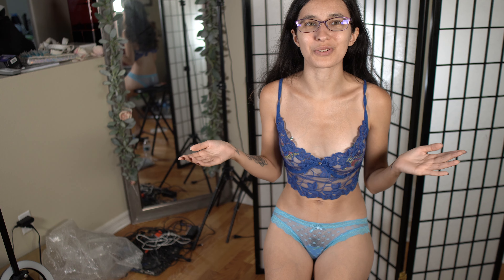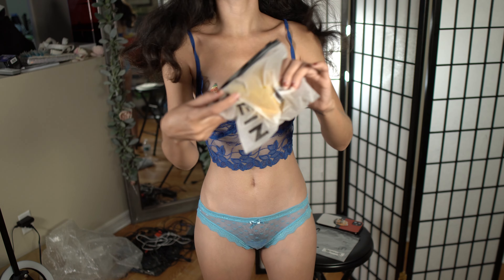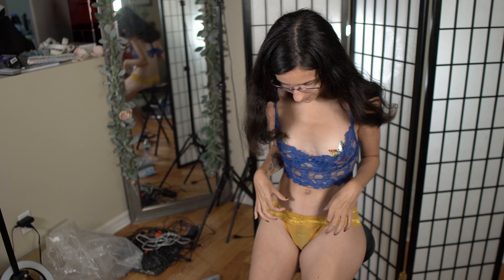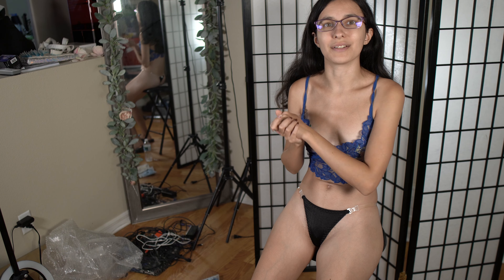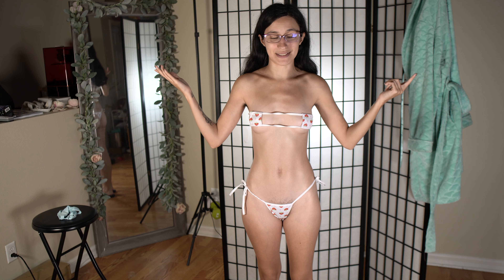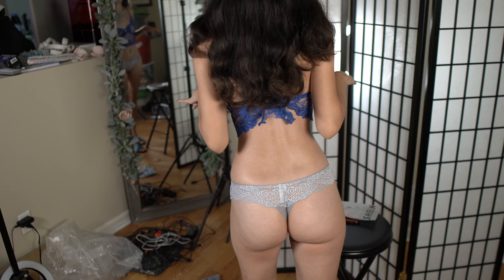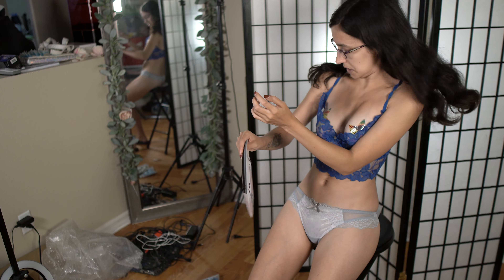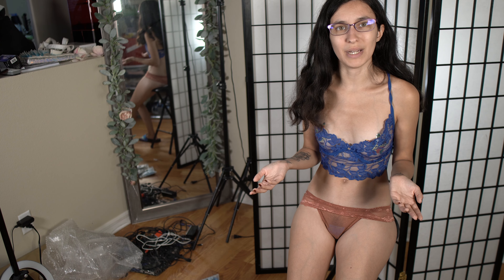Sexy & Sheer Panty Try On Haul From Shein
Wild Wastes 4: Wild Wastes, Book 4